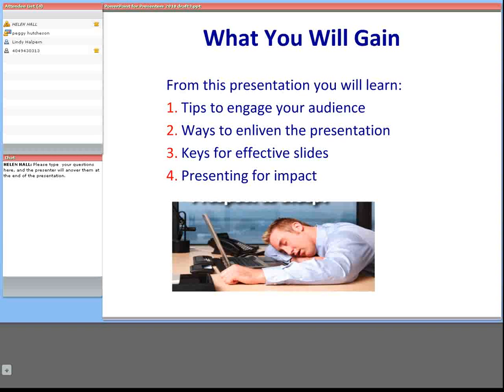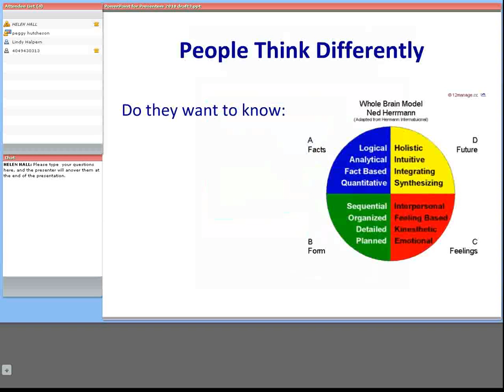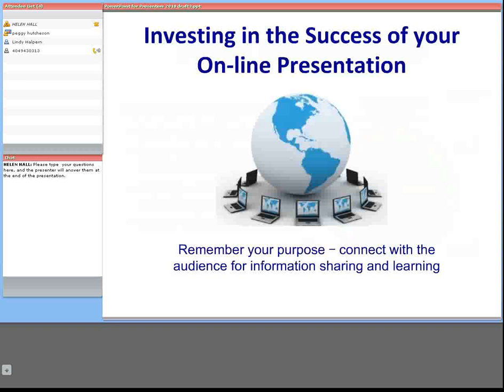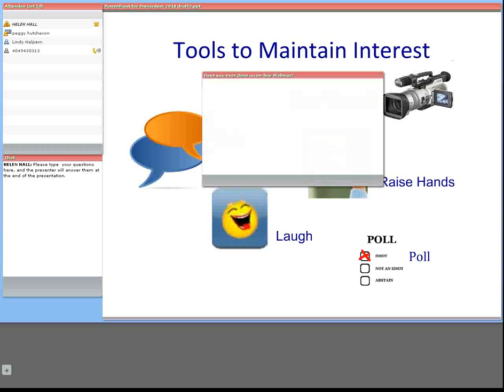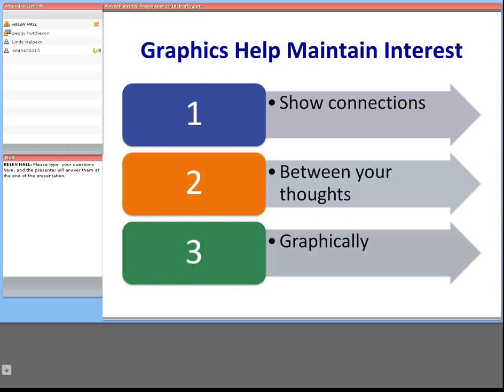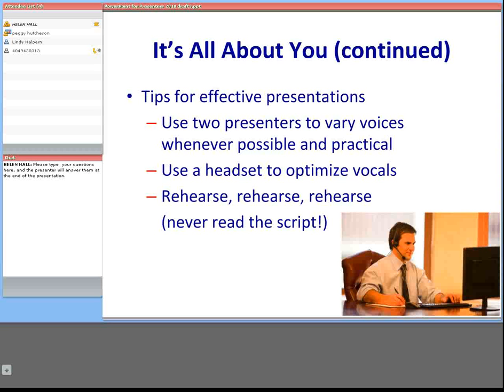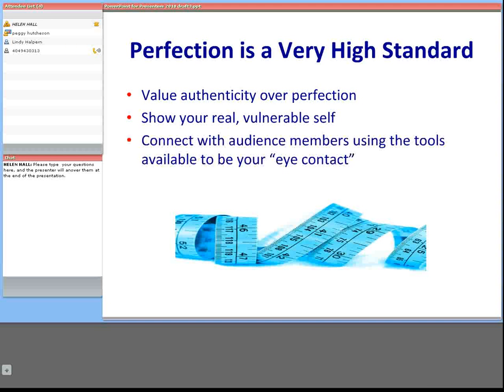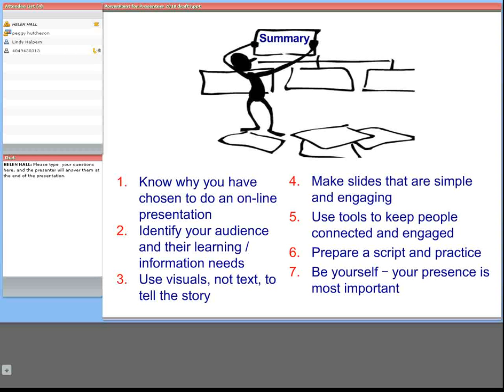Improving Your Online Presentation